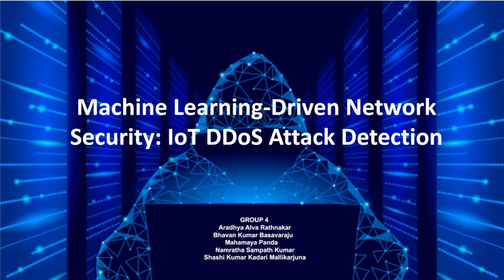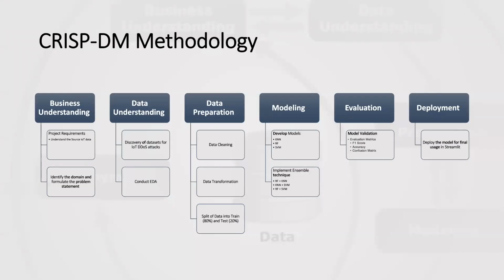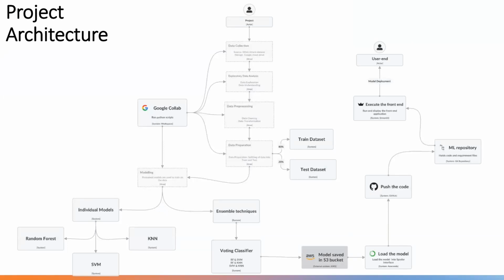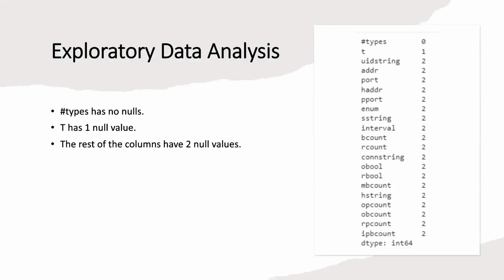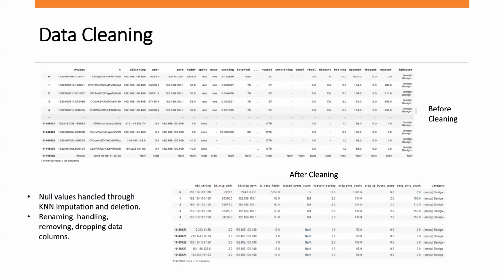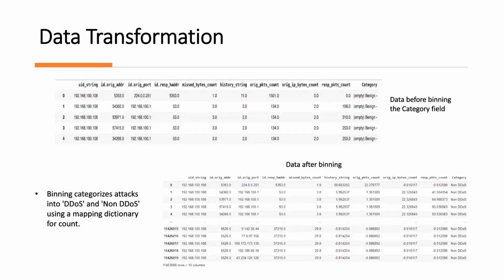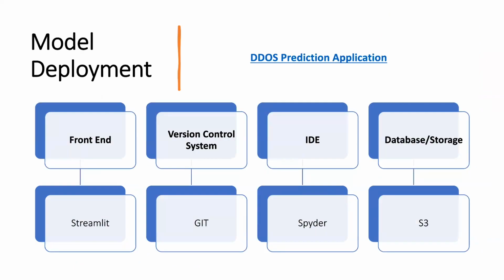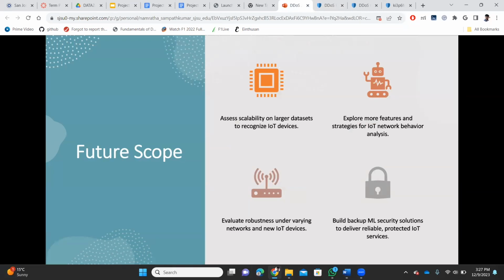Machine Learning-Driven Network Security: IoT DDoS Attack Detection​